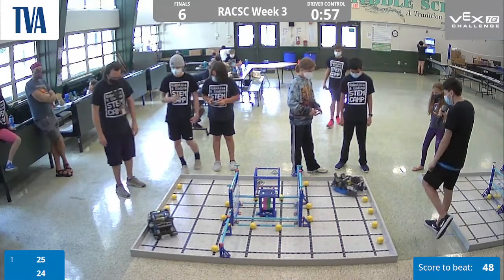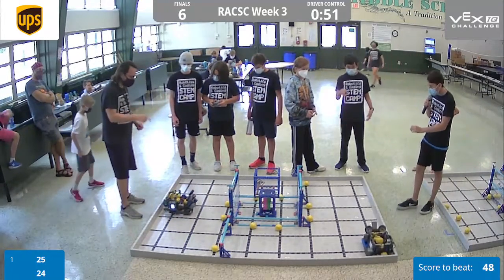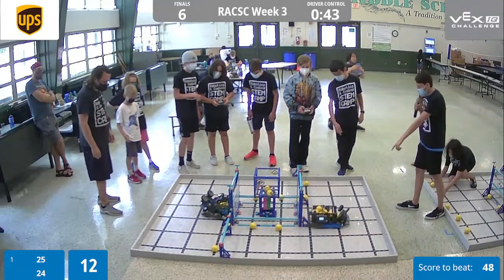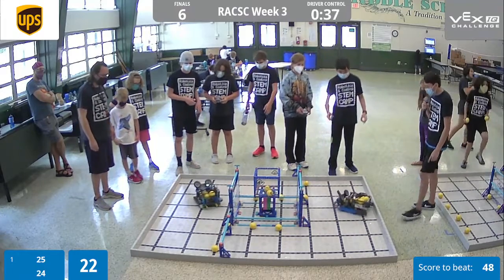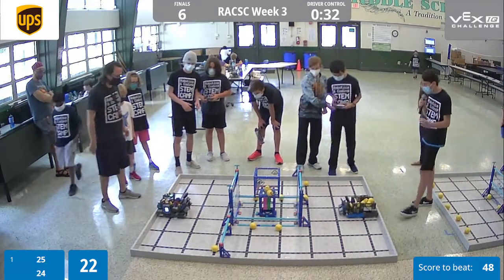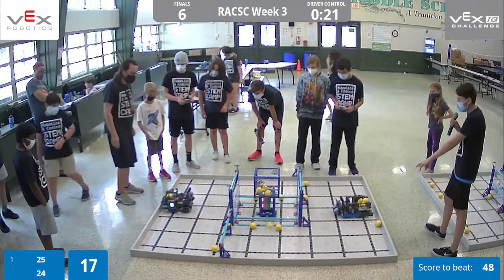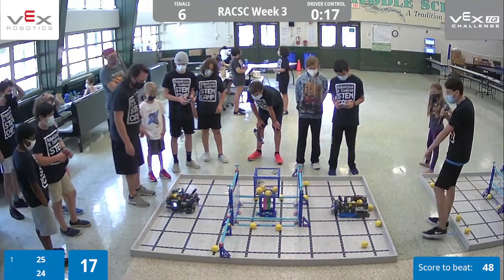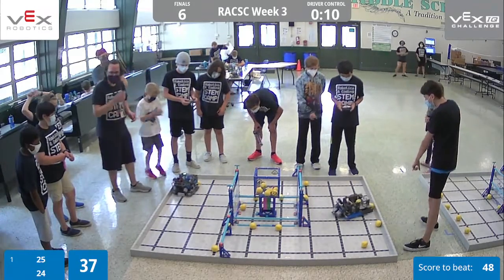2021 RACSC Week 3 F 6 T24 and T25, 52 points